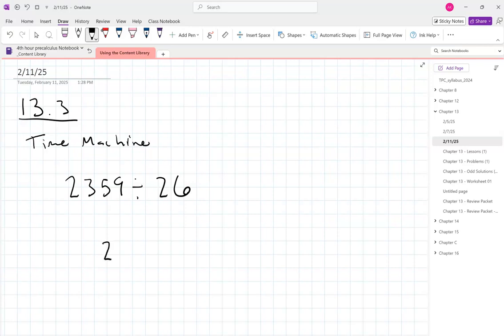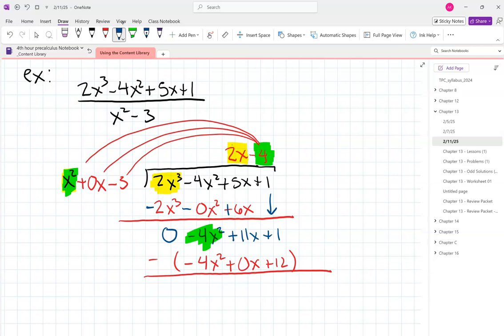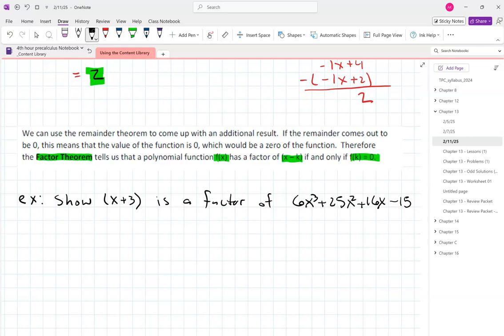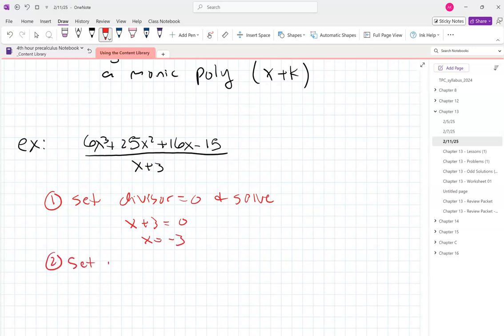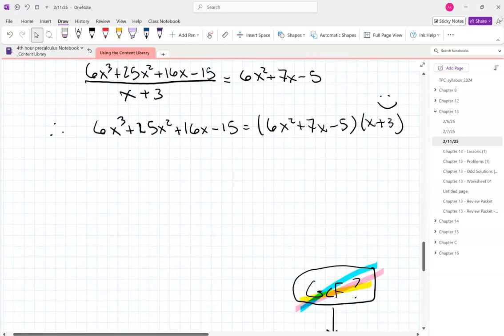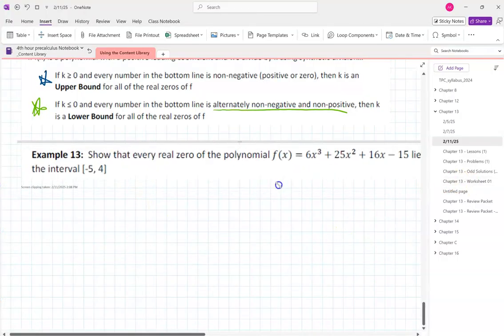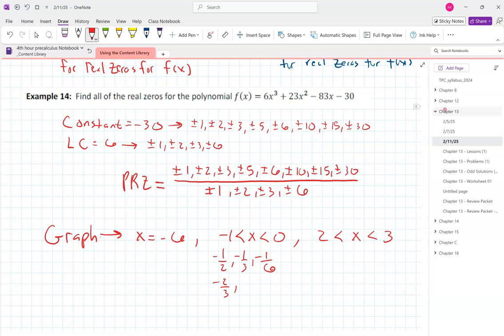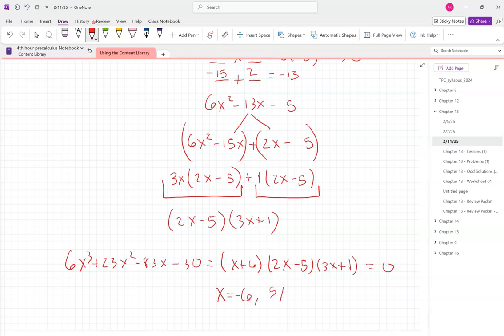2/11/25 TPC - 4th hour